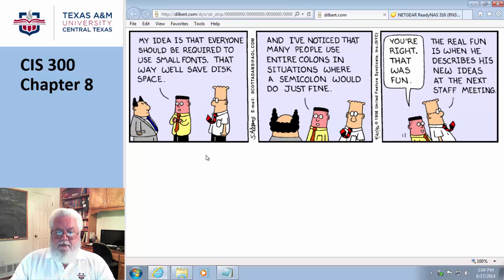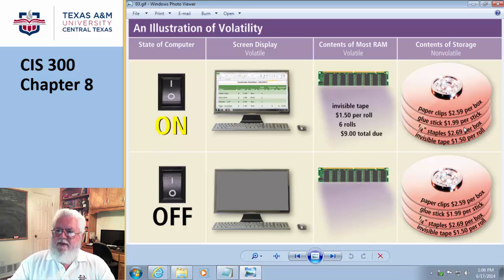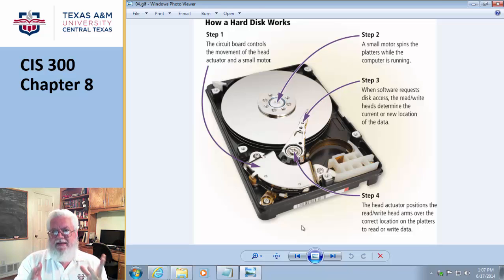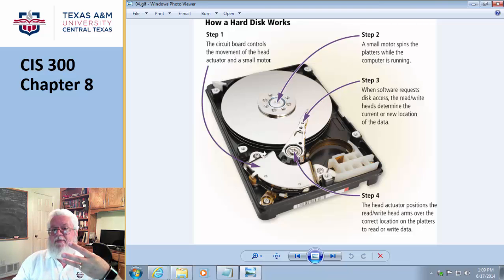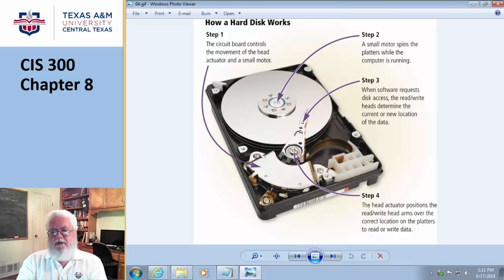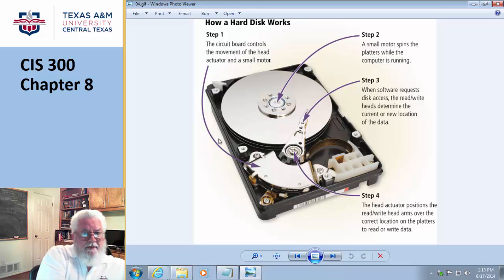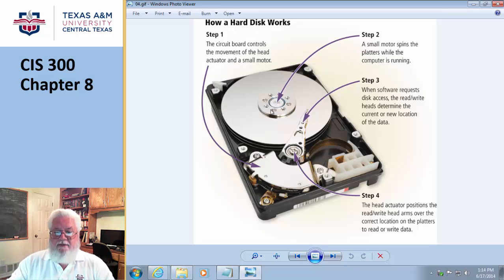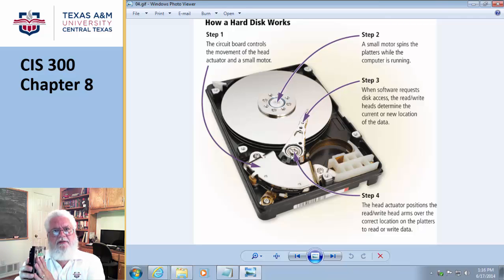CIS300 Chapter8 Part1